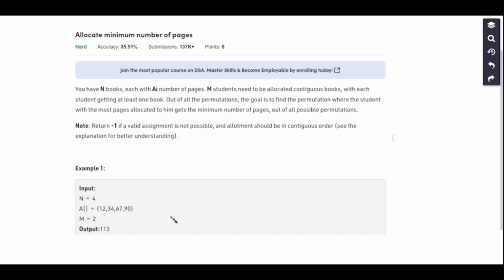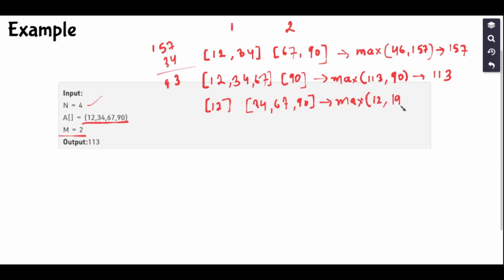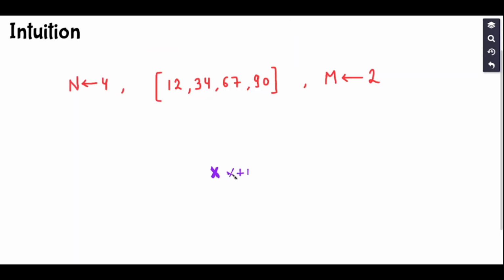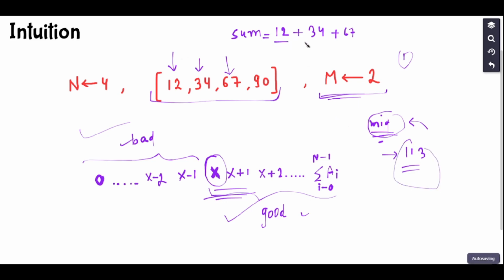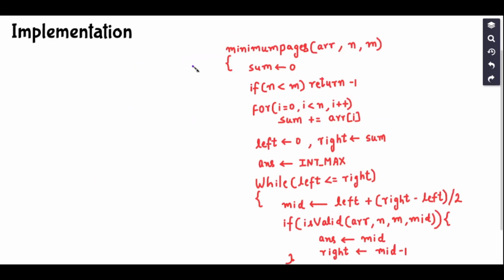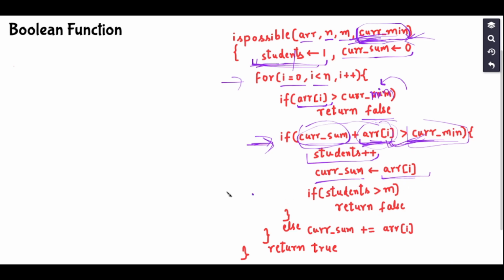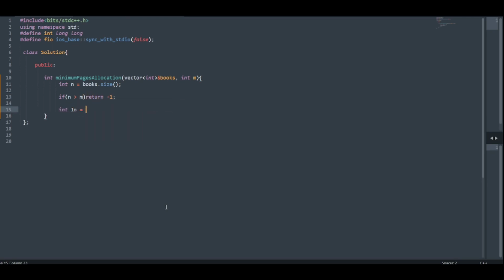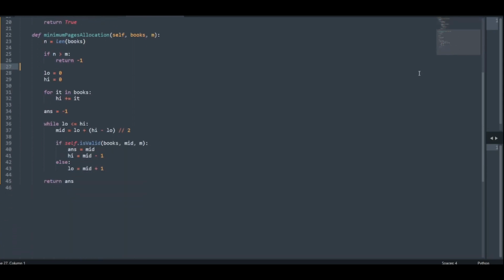Allocate minimum number of pages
In this video,  I shall discuss the solution to the problem “minimum pages Allocation”

Prerequisite: Binary Search, basics of programming

Video Chapters:
00:00 Introduction
00:22 Problem statement and example
06:29 Intuition
17:29 Implementation
24:22 Time and Space complexity
25: 16 Code Implementation in C++, Java, Python